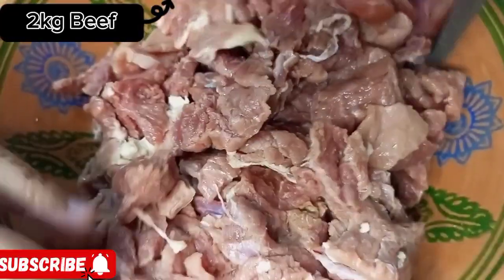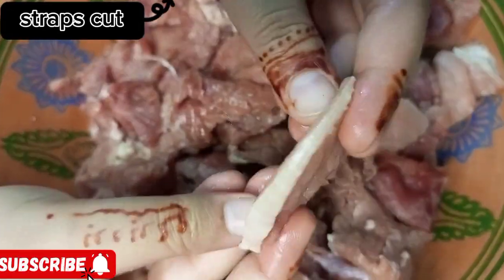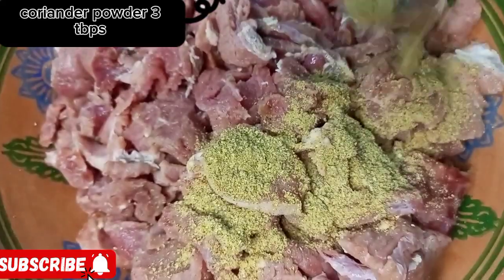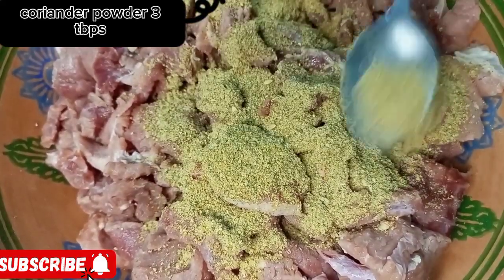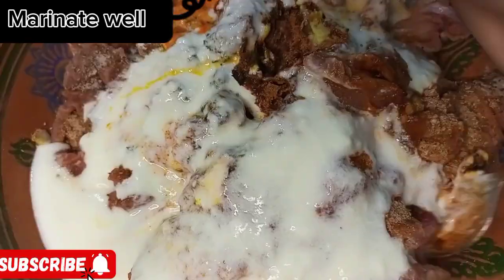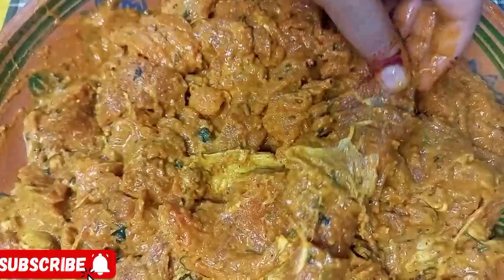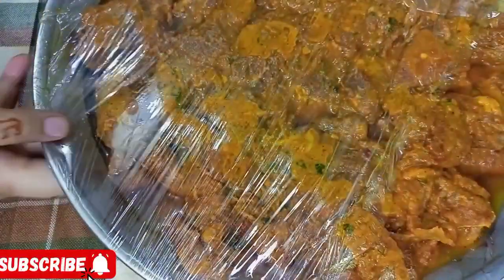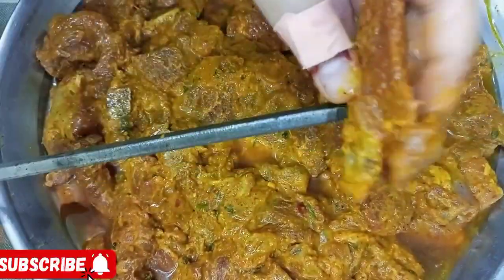Bihari kabab recipe | Bakra Eid special bihari kabab recipie 💞 | Eid-ul-Adha special bihari kabab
Bihari kababs are a popular dish during Bakra Eid celebrations.

To make Bihari kababs, you'll need ingredients like minced meat (usually beef), ginger-garlic paste, raw papaya paste (to tenderize the meat), various spices like red chili powder, coriander powder, cumin powder, garam masala, and salt. You'll also need skewers for grilling.

Here's a simple recipe:
1. Marinate the minced meat with ginger-garlic paste, raw papaya paste, red chili powder, coriander powder, cumin powder, garam masala, salt, and any other spices you like. Let it marinate for a few hours or overnight for the flavors to develop.
2. Thread the marinated meat onto skewers, shaping them into kababs.
3. Grill the kababs until they are cooked through, juicy, and slightly charred on the outside.
4. Serve hot with green chutney, naan, or rice.

This is just a basic outline, but you can adjust the spices and ingredients according to your taste. Enjoy making and eating these delicious Bihari kababs during Bakra Eid!
Hey! Hashtags can be super useful for categorizing content and making it more discoverable on social media platforms like Instagram and Twitter. When using hashtags, it's essential to choose relevant ones that relate to your post. For the Bihari kabab recipe, you could use hashtags like BakraEidSpecial, BihariKabab, EidRecipes, PakistaniCuisine, and Grilling. These hashtags can help your post reach a wider audience interested in similar topics. Feel free to experiment with different hashtags to see which ones work best for your content!